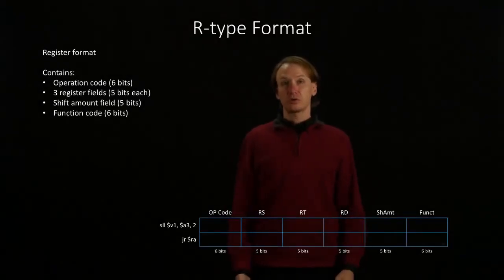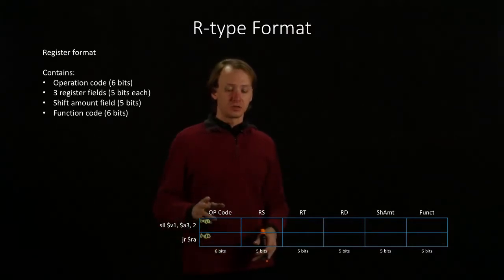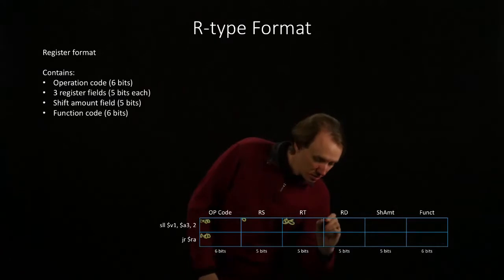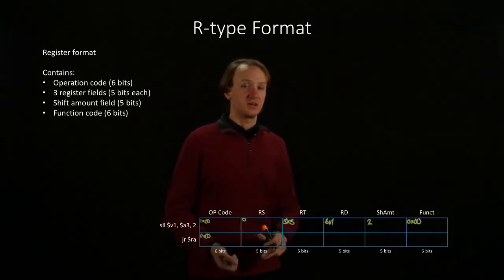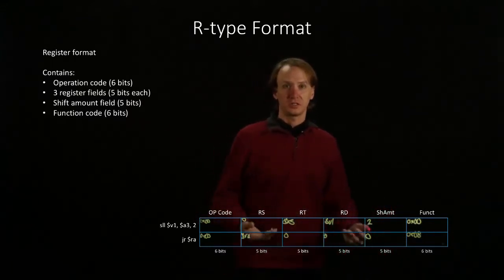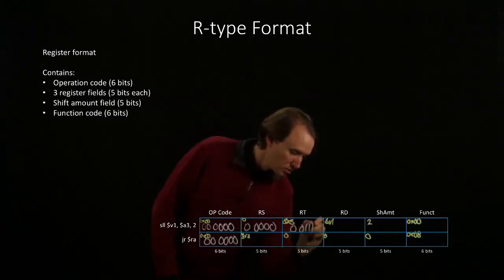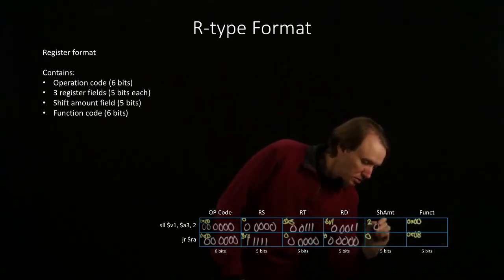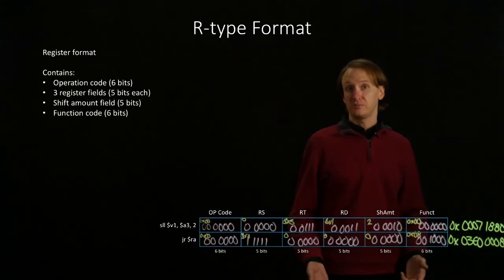4-1-c. R-Type Format Example 3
Examples of instructions that use the R-type format.